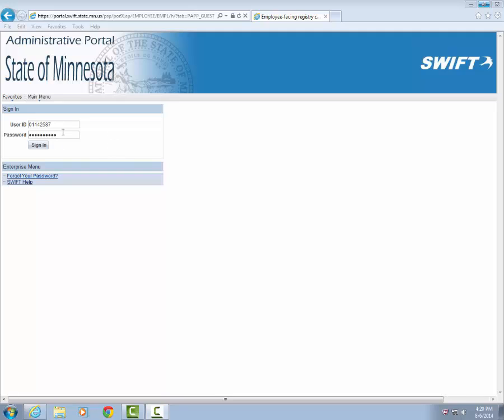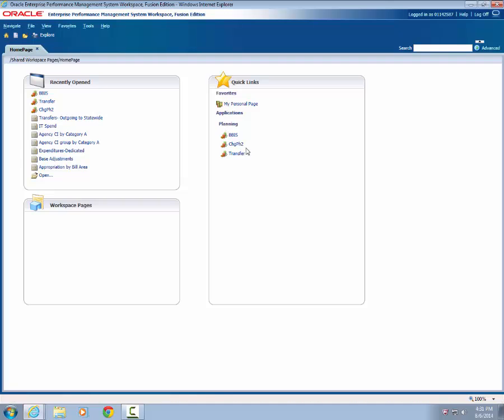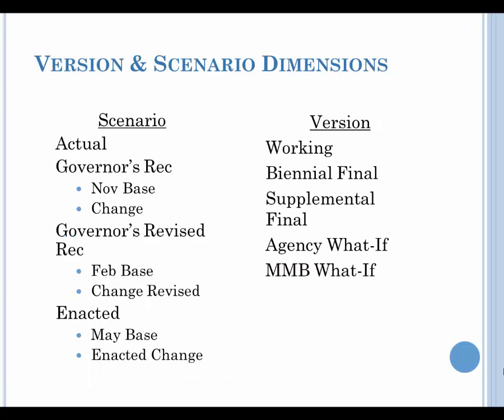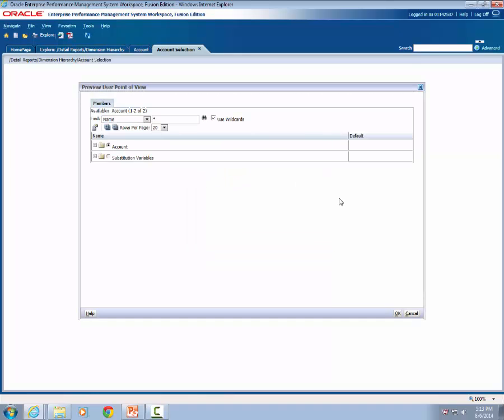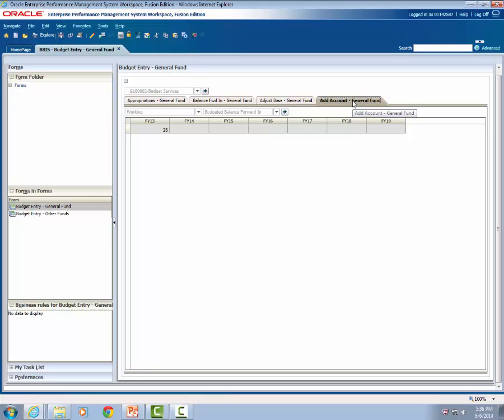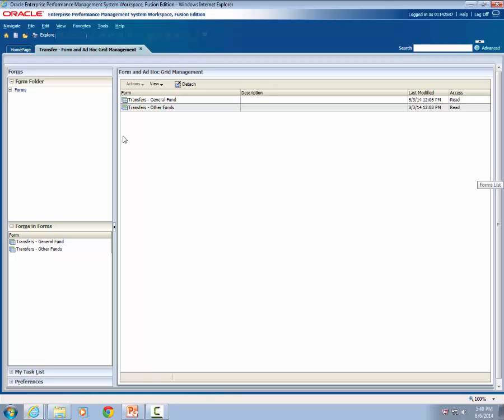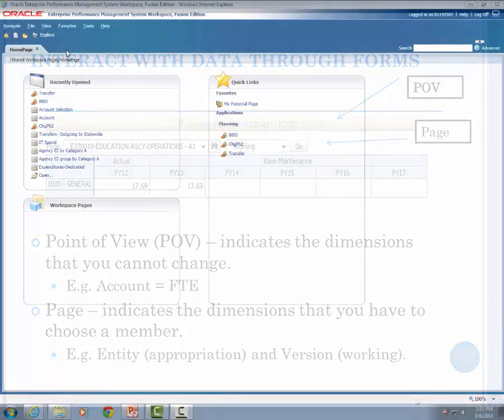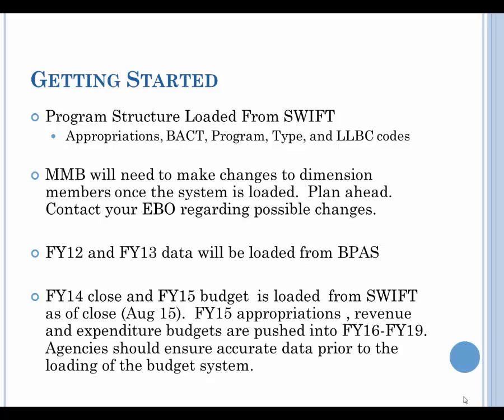Budget Planning and Analysis System New User Training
This video training provides an overview of how the Budget Planning and Analysis System is organized, how data is structured, and where data originates.